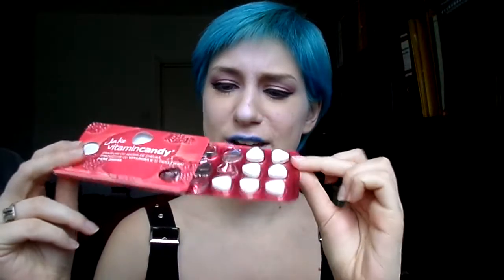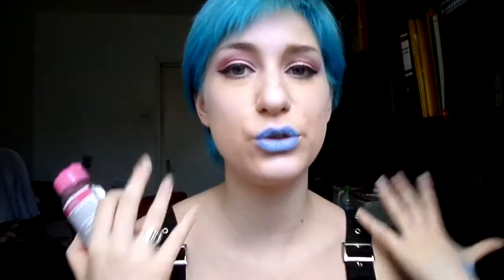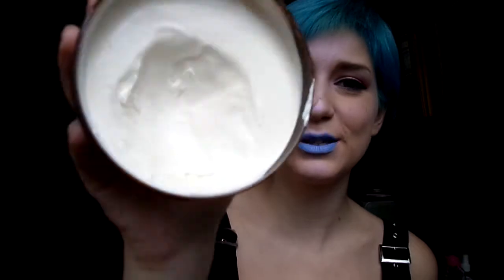June Favorites! 2016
Finally, my June favorites!! Everything I could find online is linked down below:

Blendercleanser Solid

Caudalie Instant Foaming Cleanser

Too Faced Sweet Peach Palette: (currently out of stock)